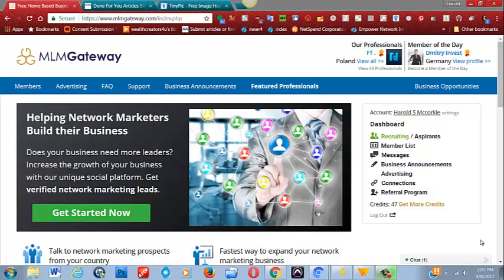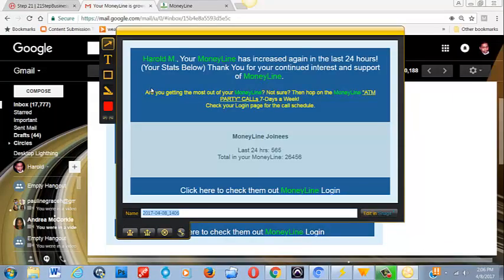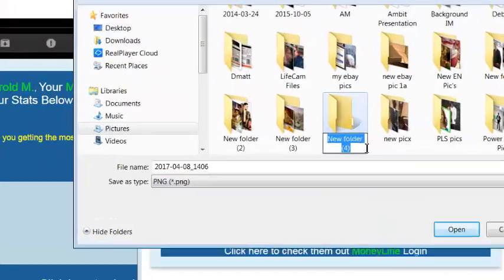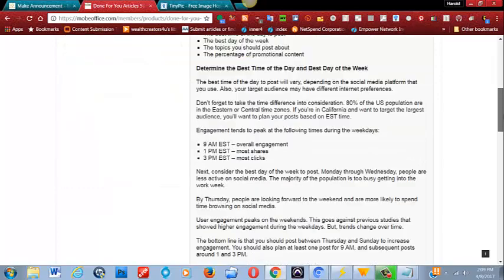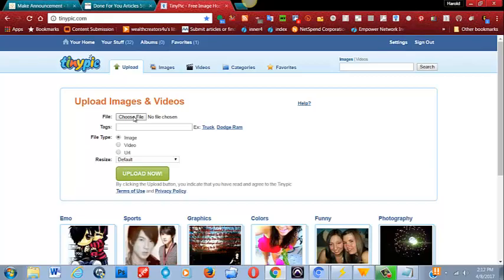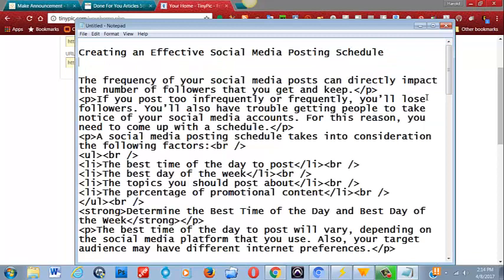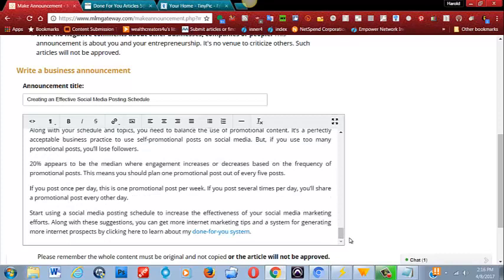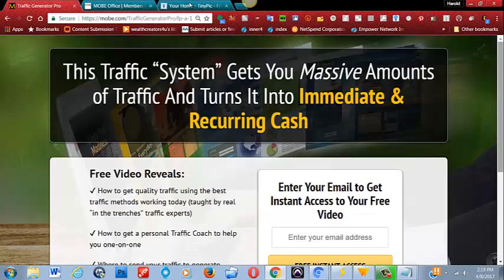How To Add A Picture & Content To MLM Gateway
MLM Gateway Bonus Come and join this great platform for independent business owners and network marketers. My invitation gives you 5 free credits to begin with!